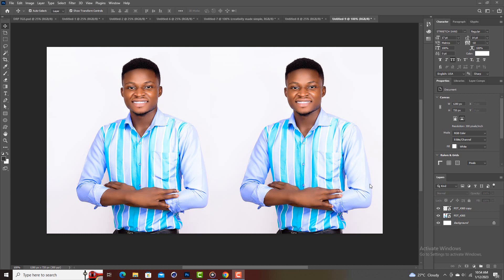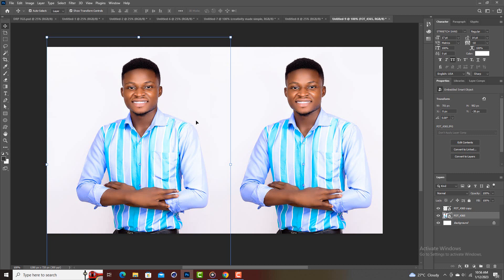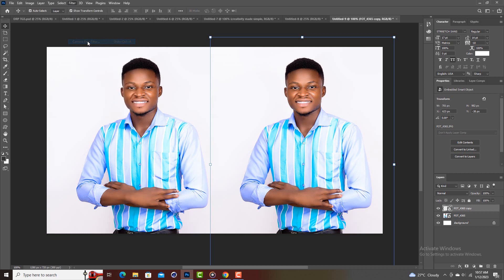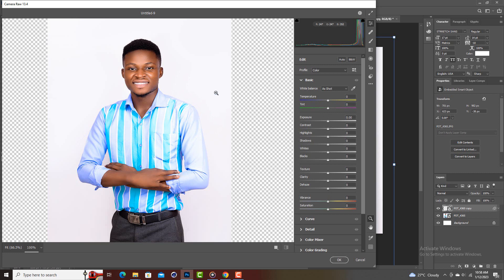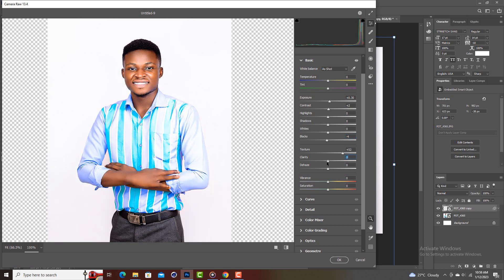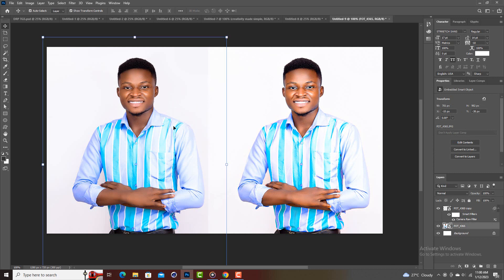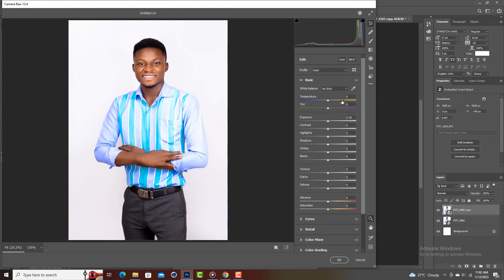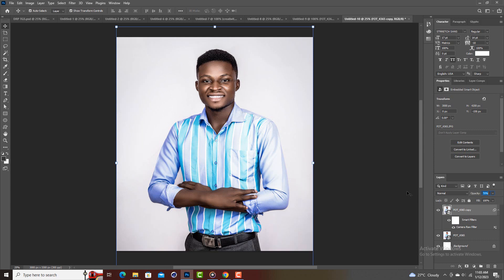HOW TO SHARPEN IMAGES IN PHOTOSHOP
What's good guys?
So today let's learn this simple trick and apply them on images.